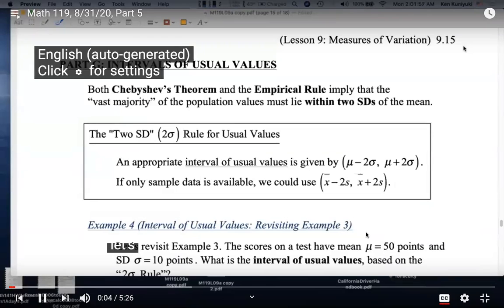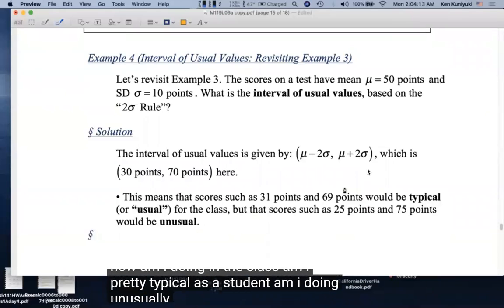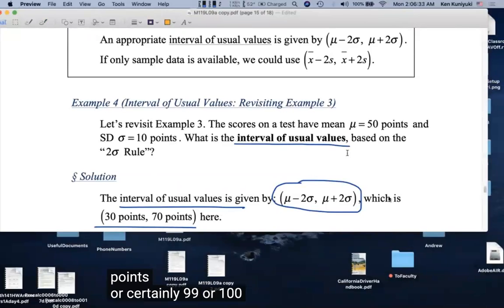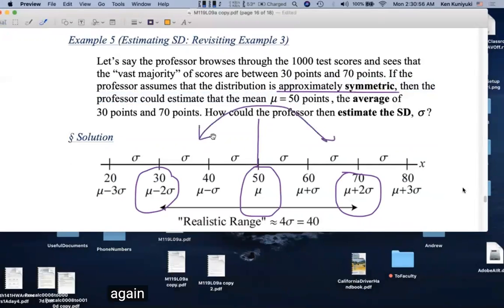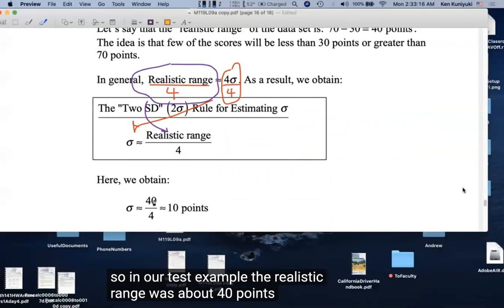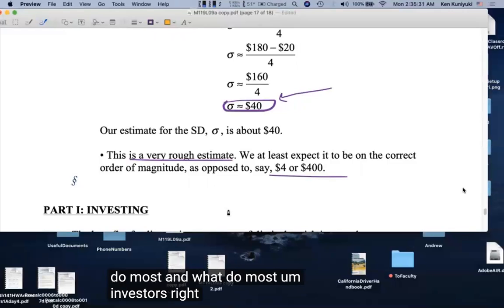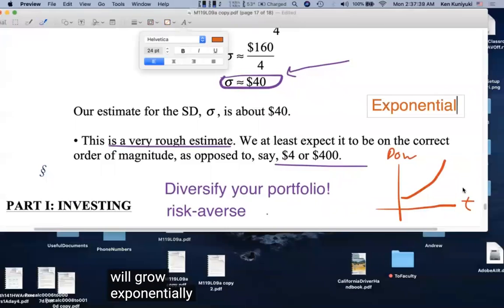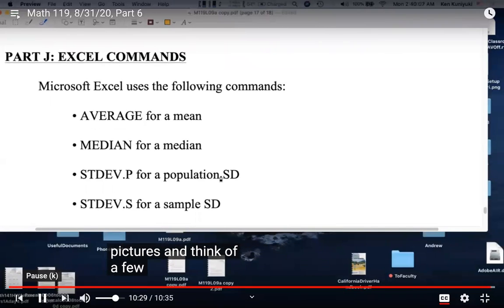Math 119 class, 8/31/20, Part 2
Lessons 9 (finish) and 10